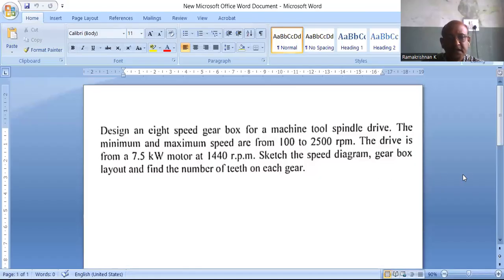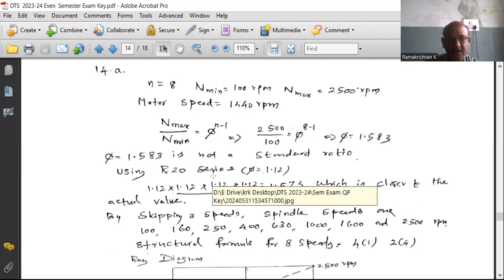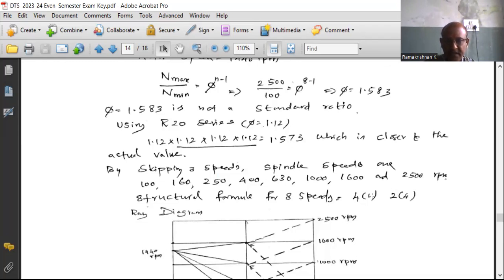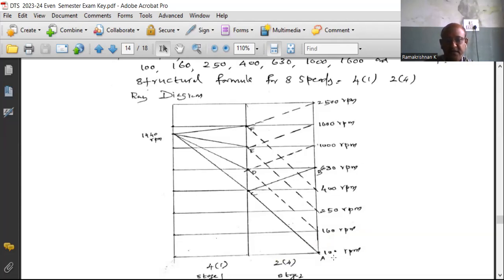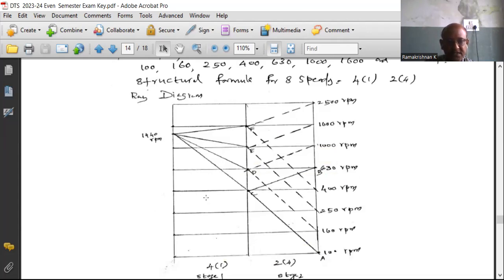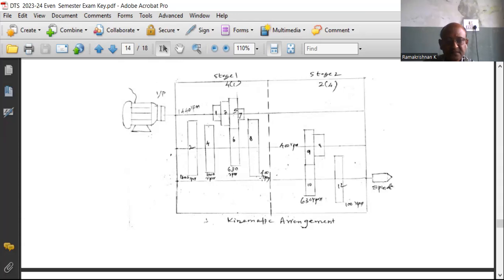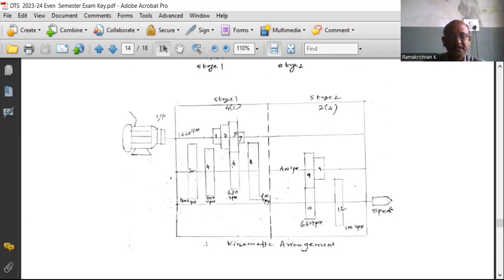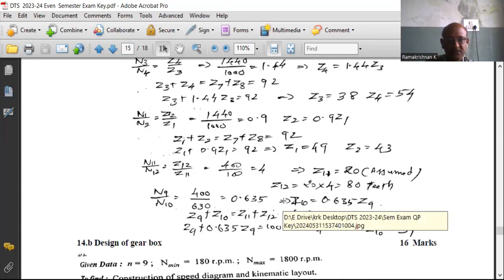DTS Design of gear box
Design of gear box-1